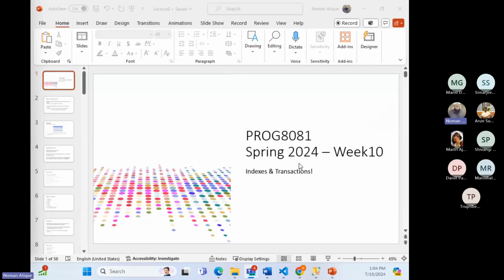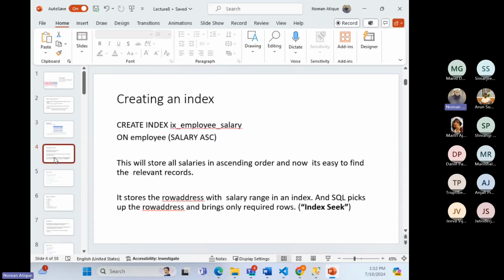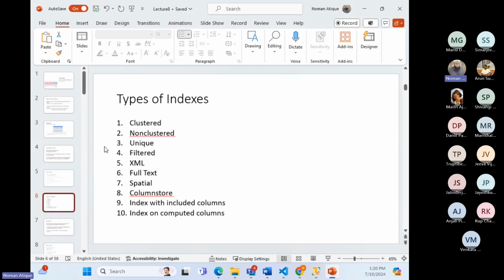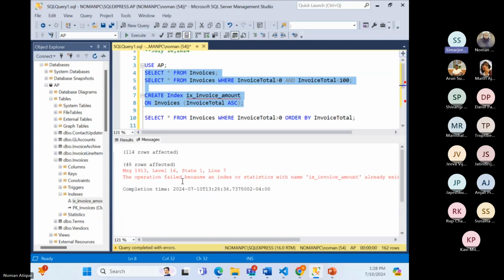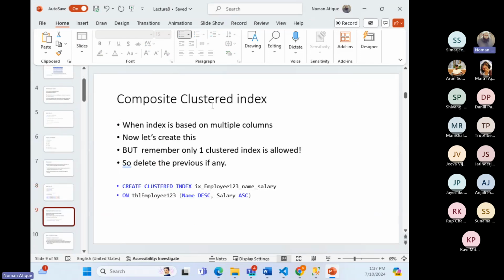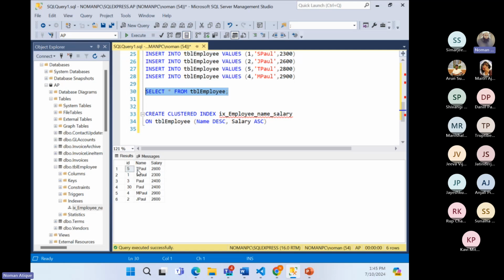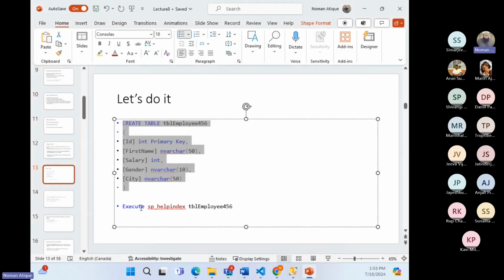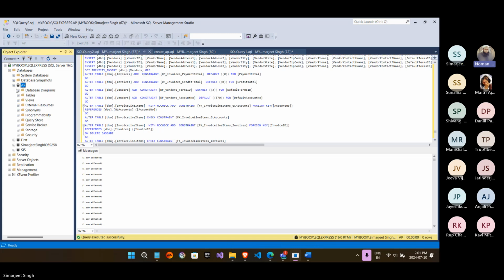PROG8081 Week10 Part 1